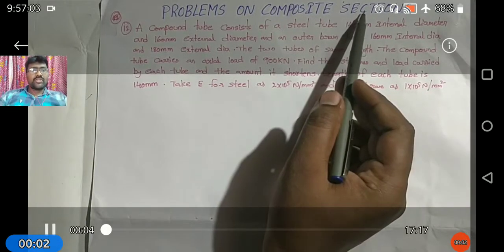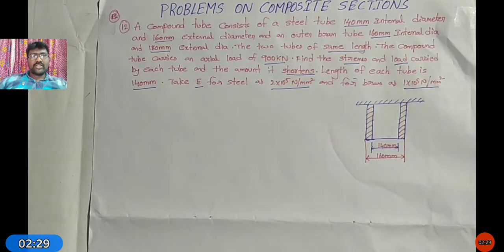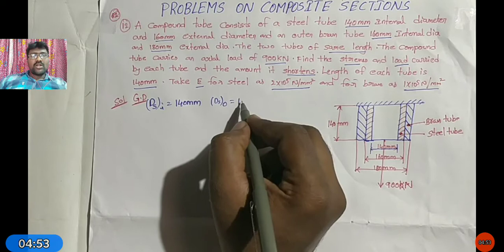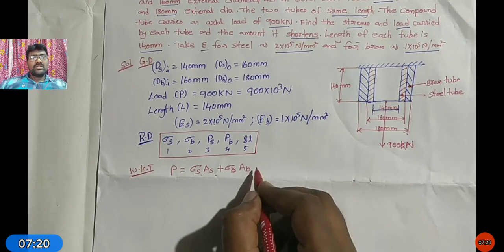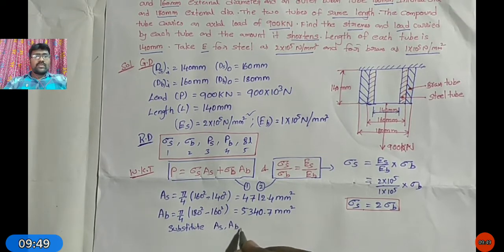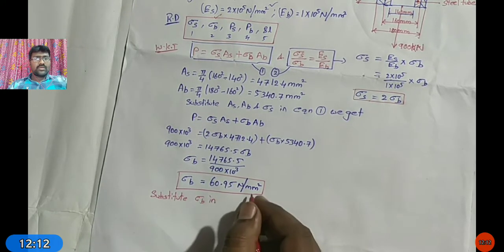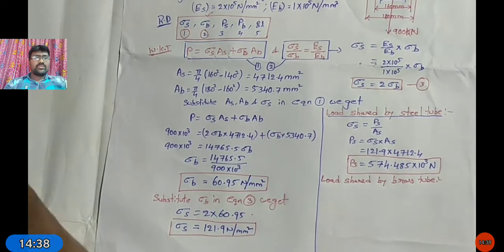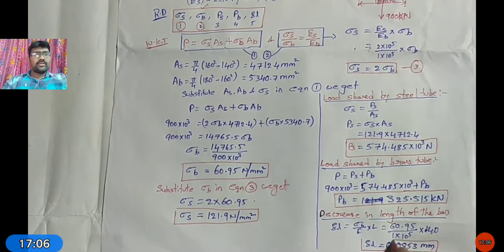Analysis of bars of composite section Problem 12